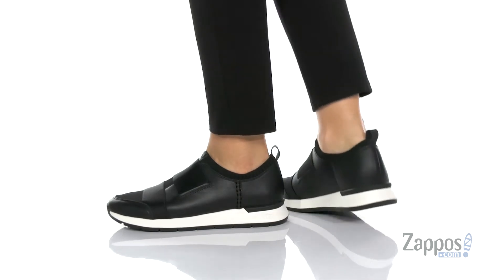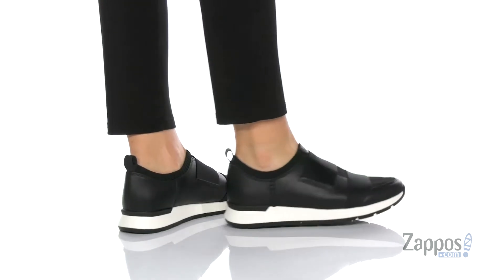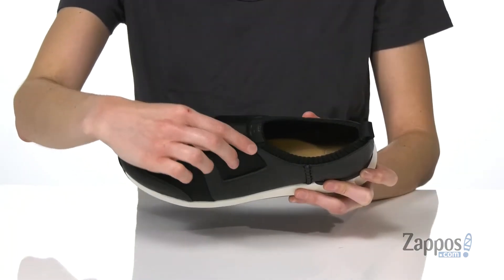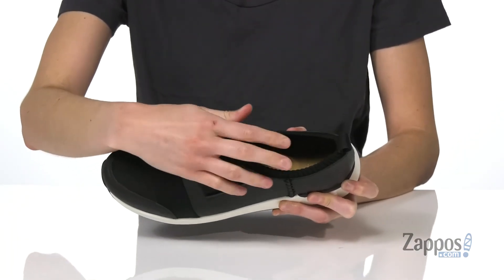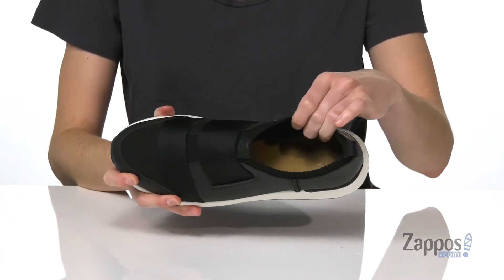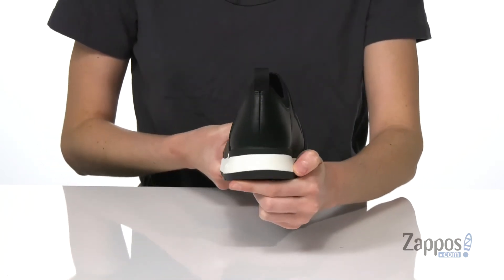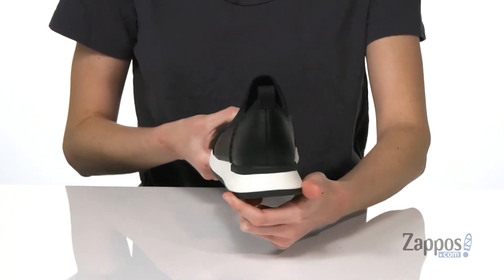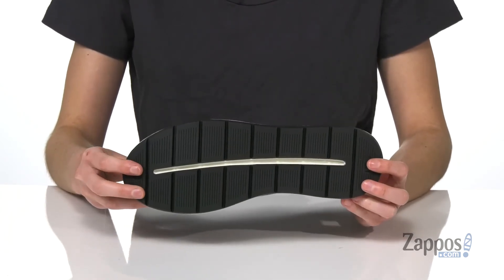UGG Himari SKU: 9405761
The SKECHERS&reg; Envy - Misstep sneaker offers sporty style and optimal comfort with a jersey mesh fabric upper, a heathered finish, a durable synthetic instep overlay, and a machine washable design.
Slip-on construction with a bungee laced front panel.
Round toe boasts sturdy reinforcement at the bumper.
Pull-tab at the tongue for easy entry.
Signature logo accents at the tongue, side, and wraparound heel panel.
Air Cooled Memory Foam&trade; cushioned footbed with Comfort Foam&trade; heel cushion for added support.
Shock-absorbing, contoured midsole provides support.
Flexible traction outsole.
Imported.